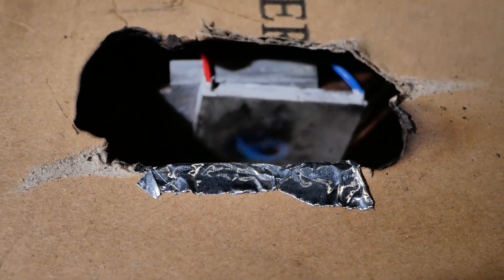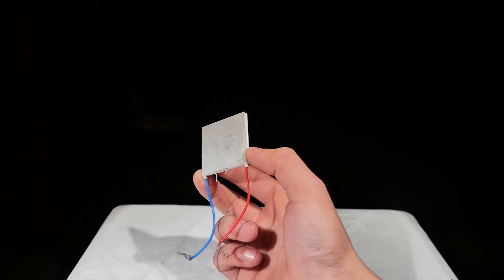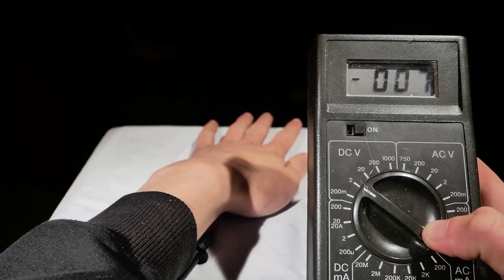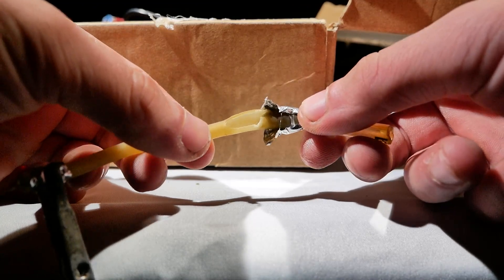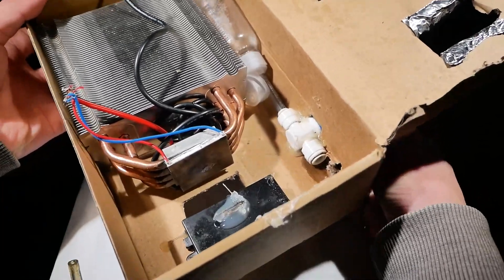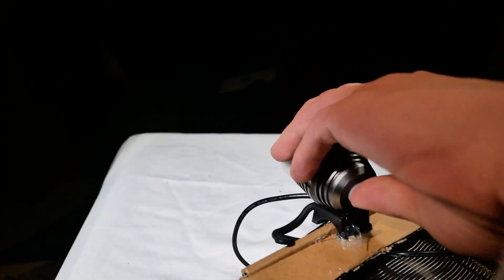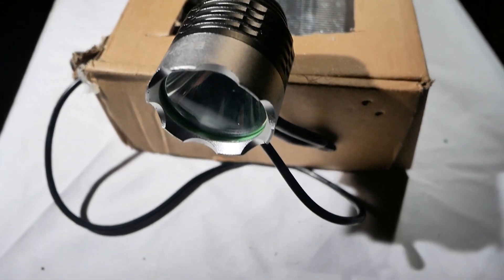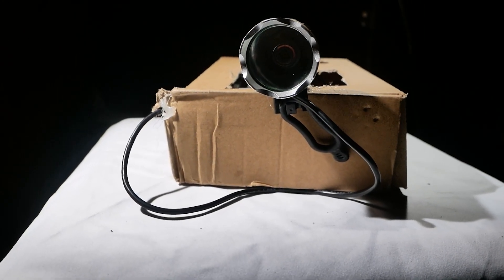BUTANE GAS POWERED FLASHLIGHT Peltier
This is the first of its kind, a fuel powered flashlight  with  the runtime on 5 ml of butane being 1hour 10 min, the light is 3 w